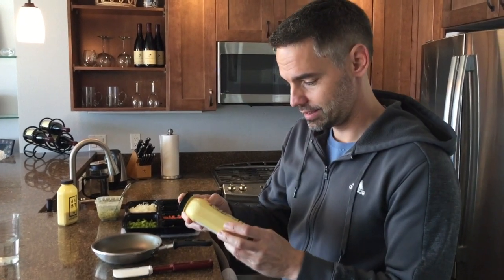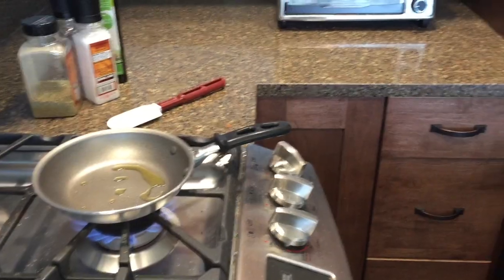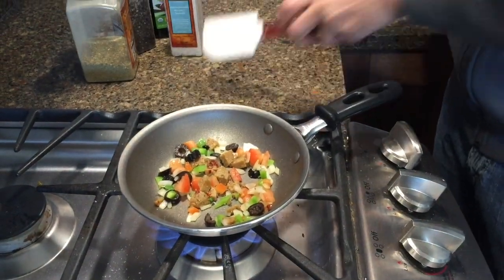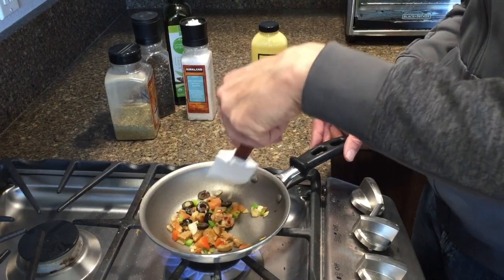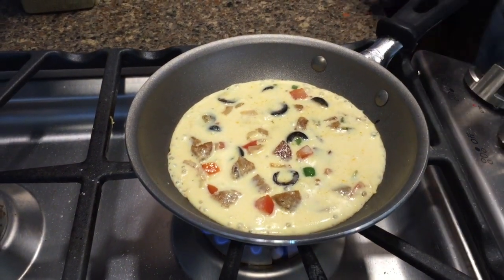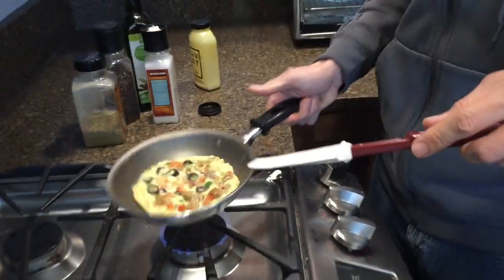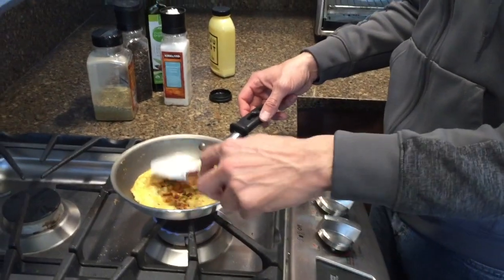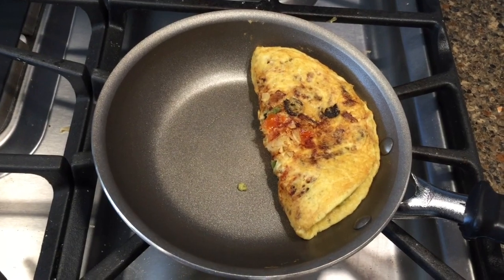Making a Vegan Omelette using JUST Egg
In this video, I make a 100% vegan omelette using the flip method with a new vegan egg product called JUST egg.